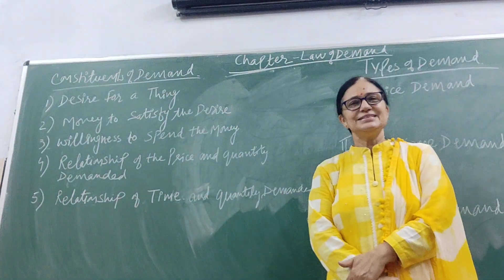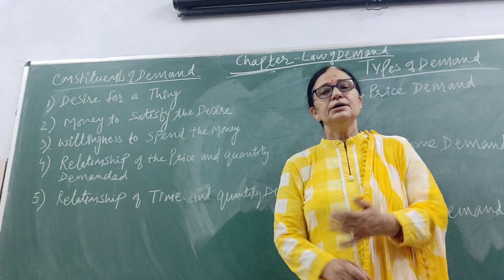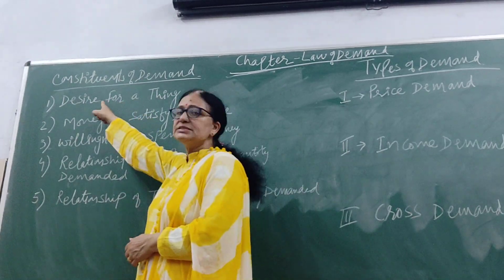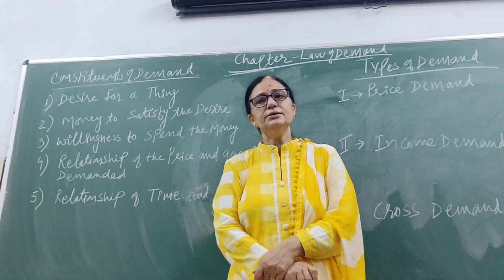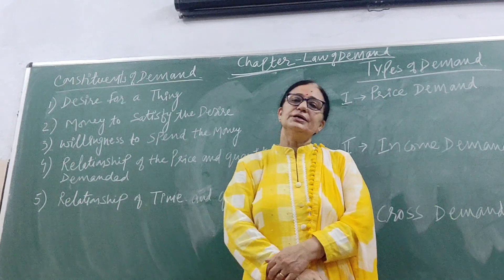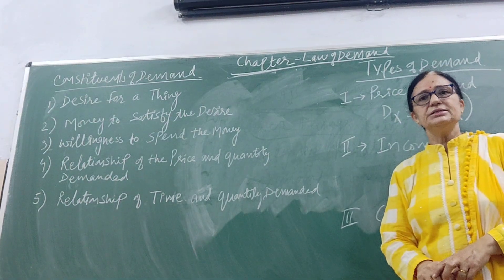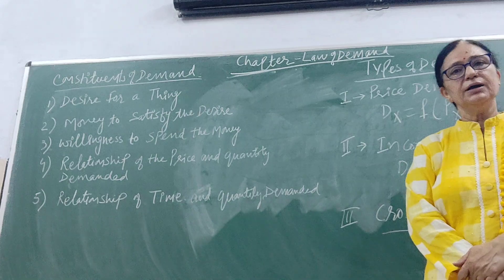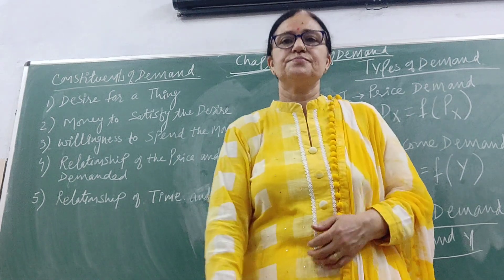B.Com/ B.A. Economics/Micro economics